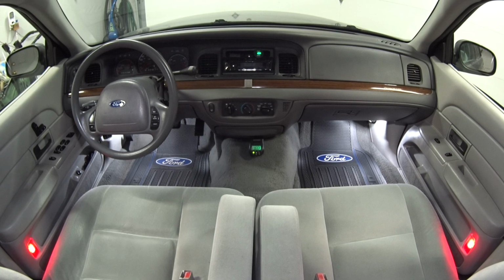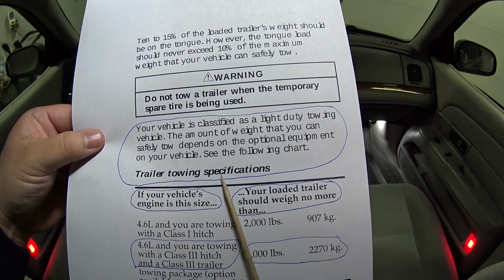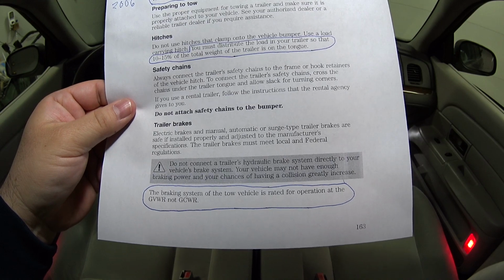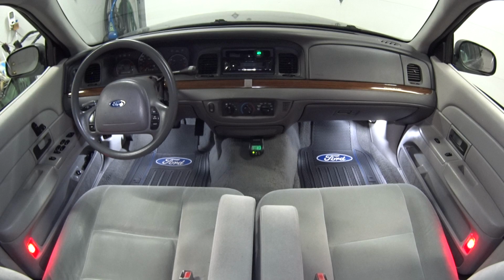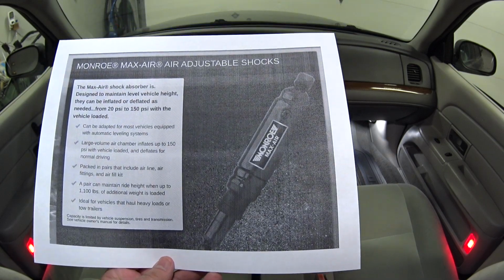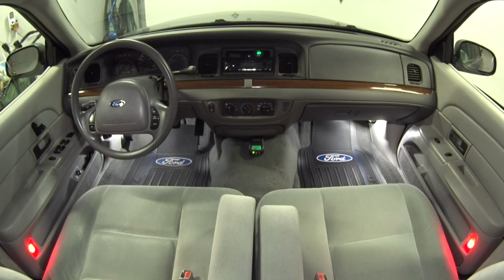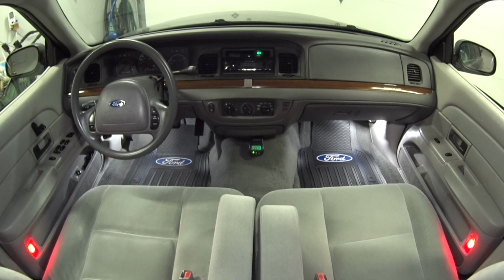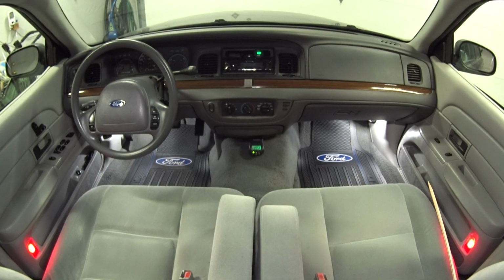Crown Victoria - Towing Capacity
1.)  Owner’s Manual;
Weight Ratings: Curb, Gross, Payload, Gross Combined
Tire Load Rating

2.) Equipment Recommendations;
Class 3 Hitch 5,000lbs Rated $150
Tongue Weight Scale $130
Rear Air Shocks $100
Auxiliary Transmission Cooler $100
Extended Tow Mirrors $50
Trailer Wheel Chocks $100

3.) Laws & Regs
CVC 22406 No person shall drive a vehicle towing a trailer over 55 mph.
CVC 21715 No motor vehicle under 4000 lbs shall tow any vehicle 6000 lbs or more.

4.) 2004 Crown Vic Weight Estimations;
GVWR:     5,800LB
Front GAWR:   2,700LB
Rear GAWR:    3,100LB
Tire Max Load:   1,600LB x 2 = 3,200LB
Maximum Payload:   1,100LB
Curb Weight:   4,700LB
W/ Chuck:    5,000LB
Est. Rear Axle Curb Weight: 2,500LB
Tongue Load 10% - 15% 5,000LB Trailer = 750LB
Rear Axle Curb Weight: 2,500LB + 750LB = 3,250LB = 150LB Overloaded
0:00 Start
1:43 Towing Poll - Thank You For Voting
2:30 Increased Maintenance Schedule
3:00 Owner’s Manual Towing Capacity Specification
4:45 Why Did Ford Lower Tow Rating?
5:37 Owner’s Manual Tips
9:15 Recommended Equipment
15:10 Laws & Regs
16:20 How To Estimate Your Weights
20:01 Best Comment On Towing Video
1.) DIY tips on maintenance, repairs, and modifications like LED lighting.
2.) Product reviews of Panther Platform related parts & accessories.
3.) Q&A videos answering questions about Panther Platform Cars.
(Rev. 2/6/21)